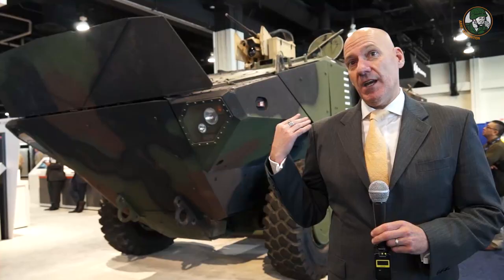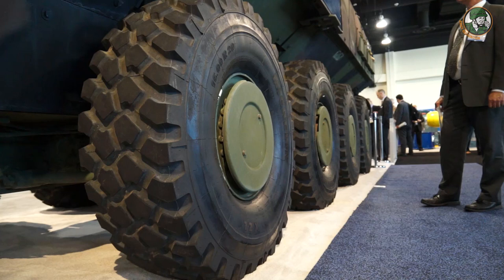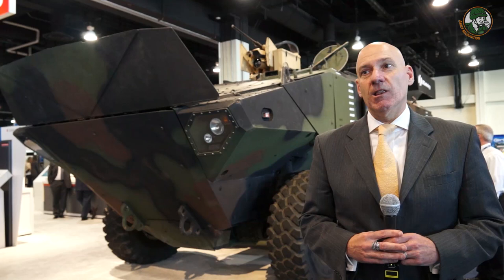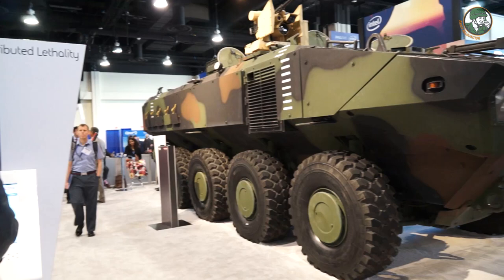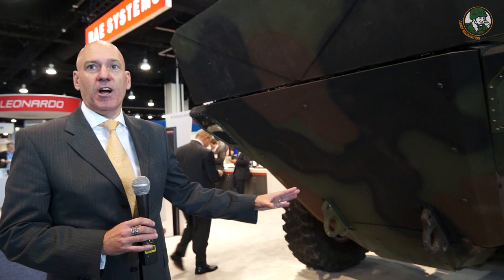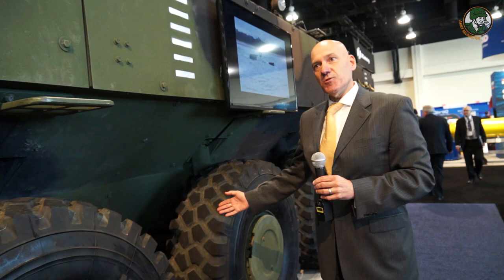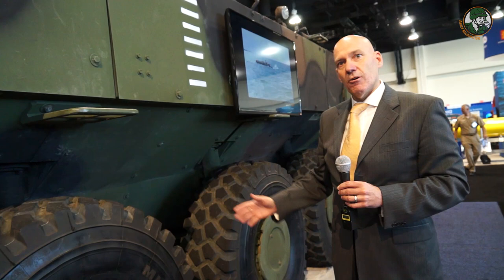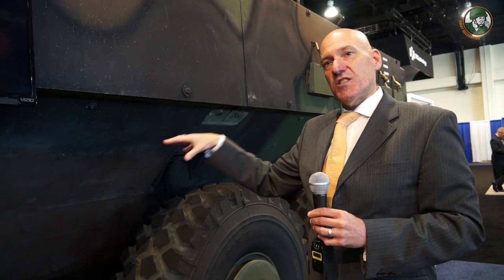Review ACV 1.1 Amphibious Combat Vehicle BAE Systems and IVECO for U.S. Marine Corps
The Amphibious Combat Vehicle (ACV 1.1) is a program for the U.S. Marine Corps o replace the services’ current inventory of Amphibious Assault Vehicles, or AAVs – in service for decades. The new vehicle will offer more survivability than a standard AAV.
Read full news at this link